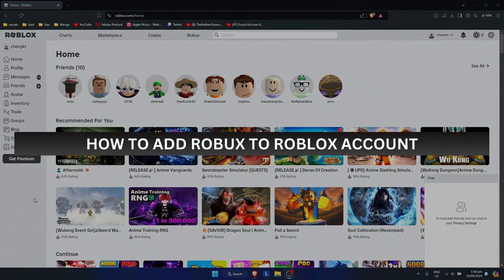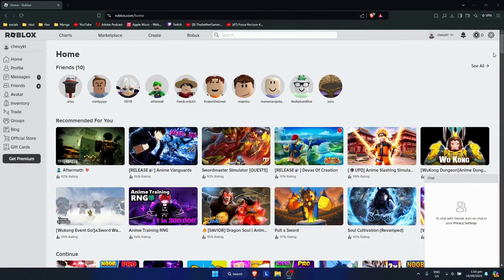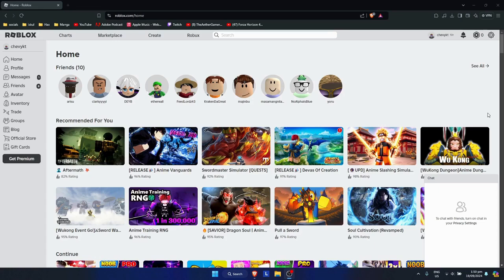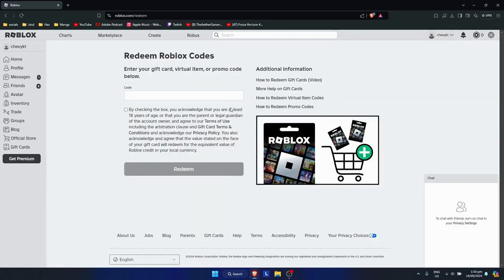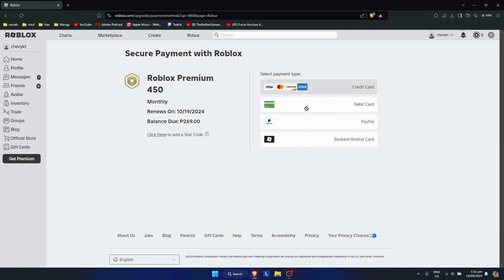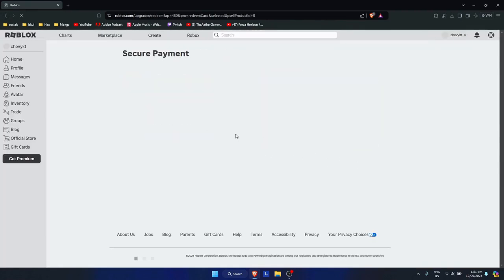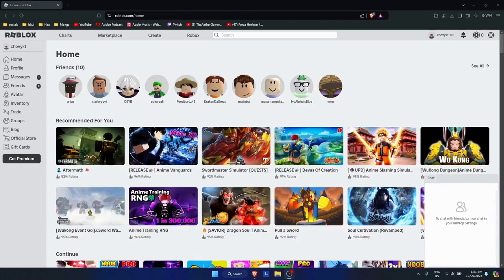How to Add Robux to Account in Roblox | ROBLOX Tutorial (2027)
Need more Robux to buy items, clothes, or game passes? You can easily add Robux to your account through the Roblox mobile app or website. In this tutorial, I’ll walk you through the process of purchasing Robux safely and quickly.

In this tutorial, you'll learn:
How to buy Robux on mobile (Android & iOS)
How to choose the right amount or subscription (Premium)
How to complete your purchase through app stores

Follow these steps to top up your Robux and unlock more customization in Roblox!